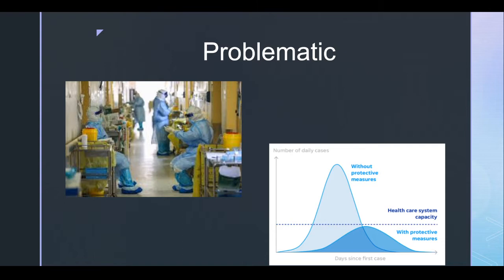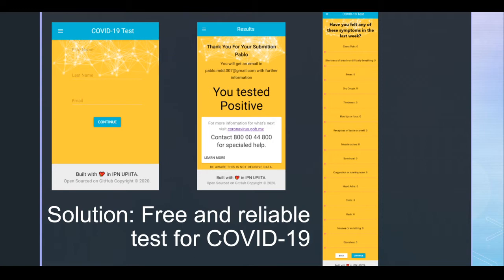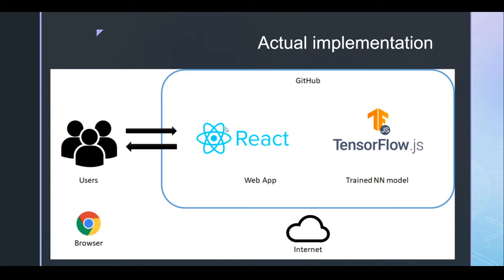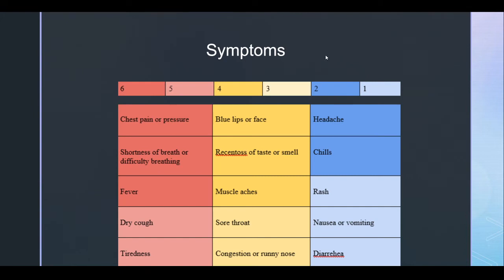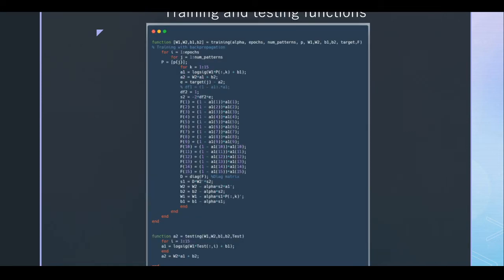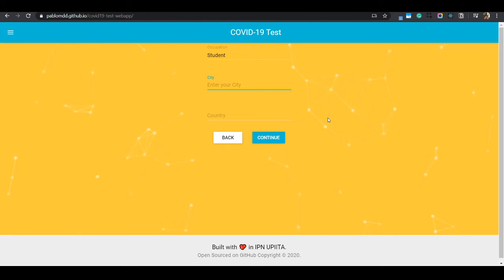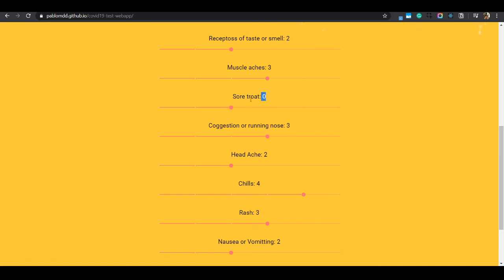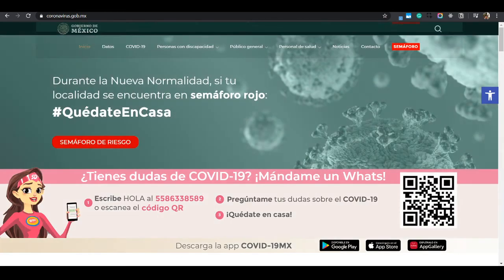COVID-19 Web App Test with AI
Video presentation for our Neurofuzzy Systems Class at IPN - UPIITA.